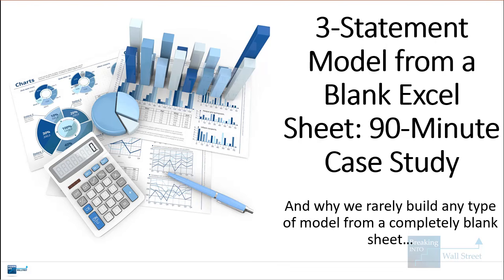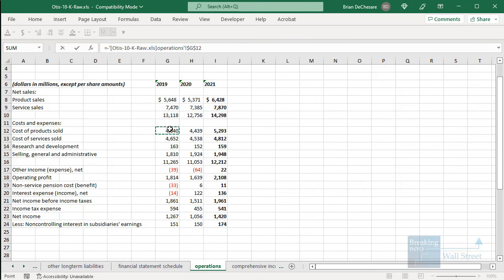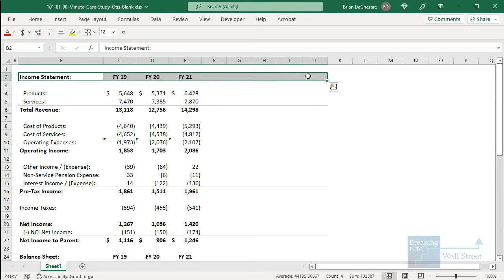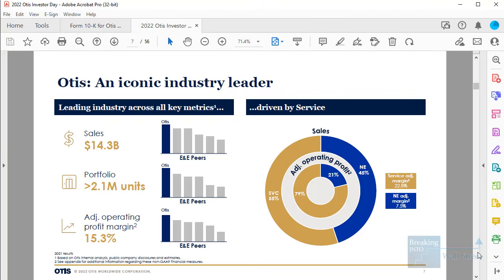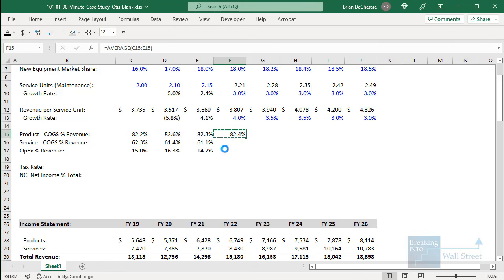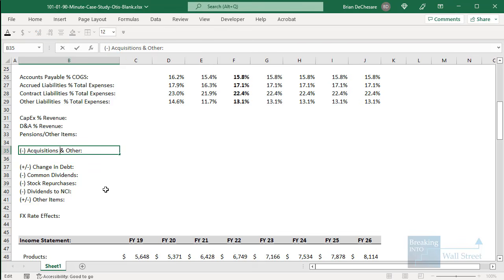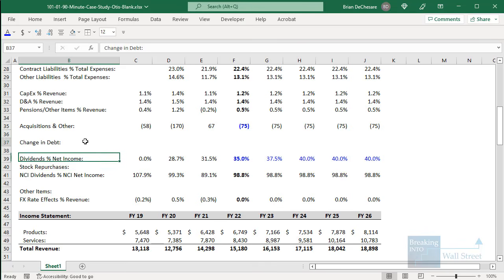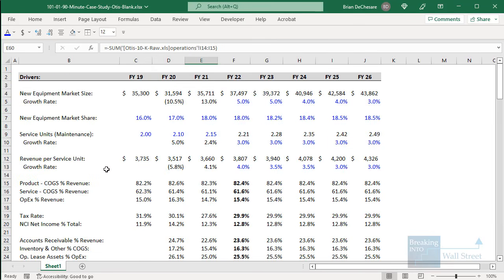3-Statement Model: 90-Minute Case Study from a Blank Excel Sheet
Table of Contents:

0:00 Introduction

2:35 What is a 3-Statement Modeling Test?

5:54 Part 1: Inputting the Historical Financial Statements

15:31 Balance Sheet Entry

24:14 Cash Flow Statement Entry

35:11 Part 2: Income Statement Projections

50:12 Part 3: Balance Sheet Projections

57:51 Part 4: Cash Flow Statement Projections

1:07:12 Part 5: Linking the Statements

1:10:59 Part 6: Debt and Stock Repurchases

1:19:16 Part 7: Model Checks, Review, and Final Comments

1:22:35 Recap and Summary